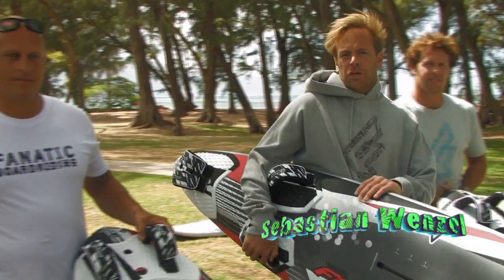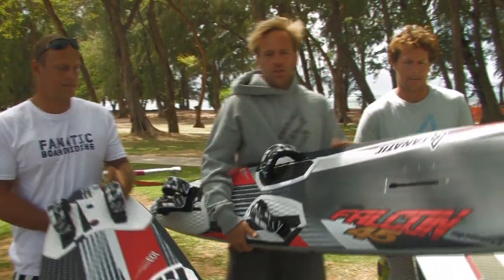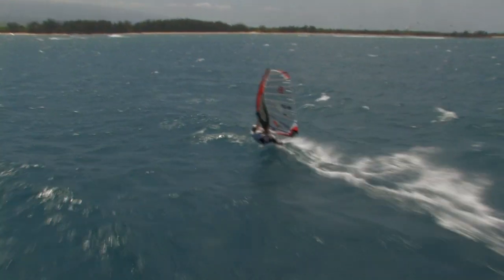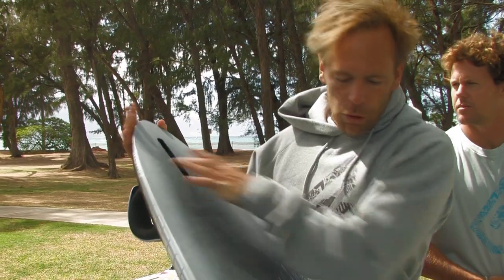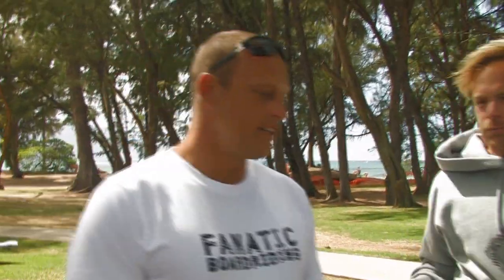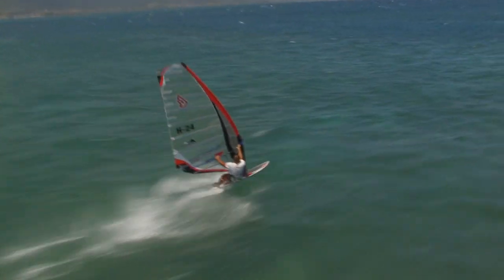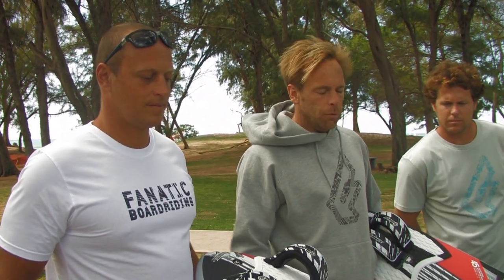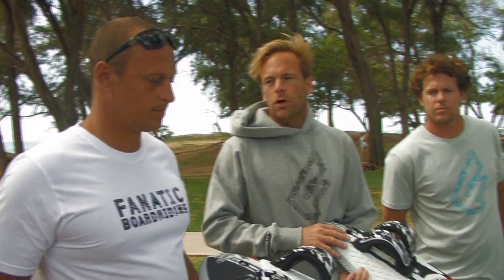Fanatic Falcon 2012 - Rail To Rail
New Fanatic Falcon boards 2012